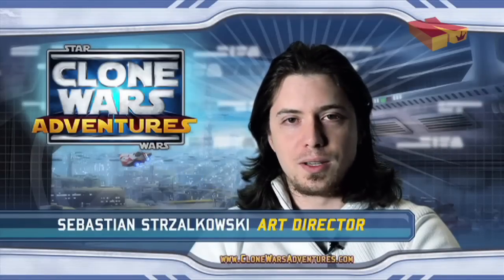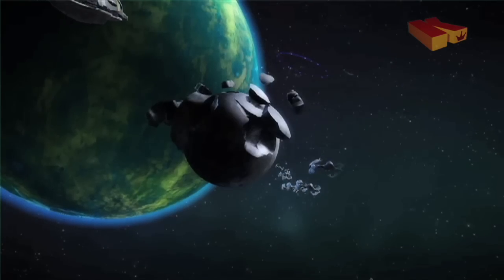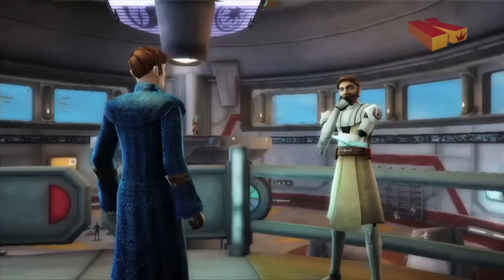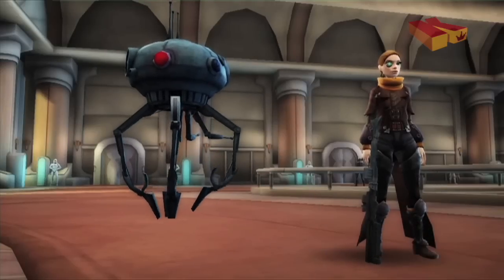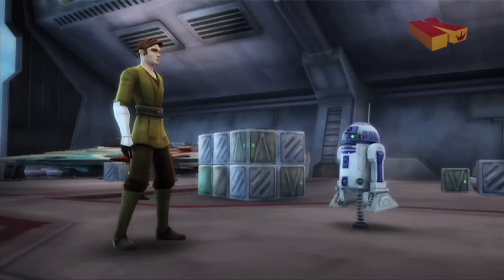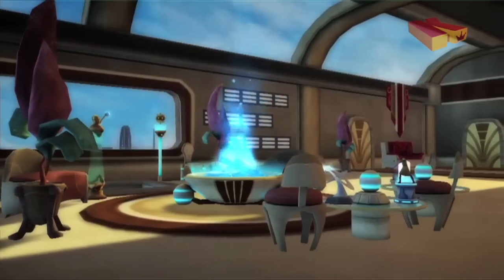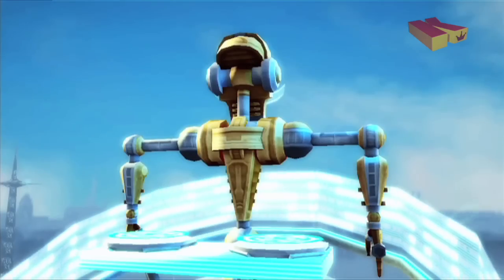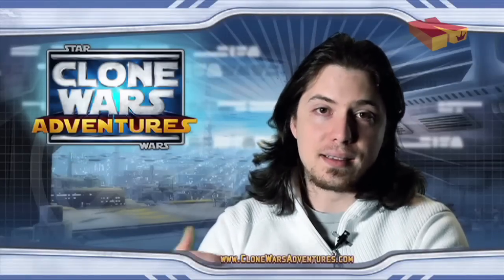Star Wars Clone Wars Adventure DevDoc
If you want a Beta Key hit us up First come first serve!